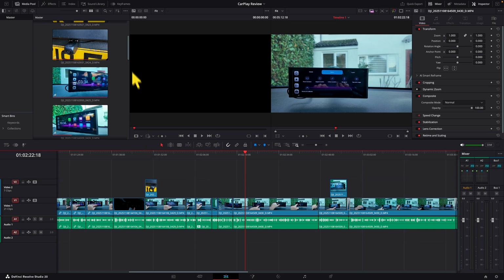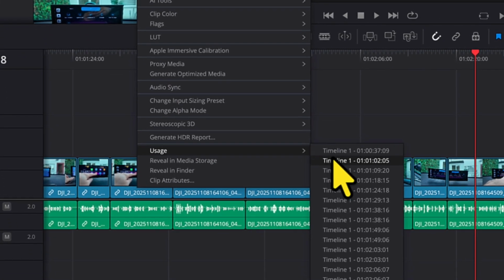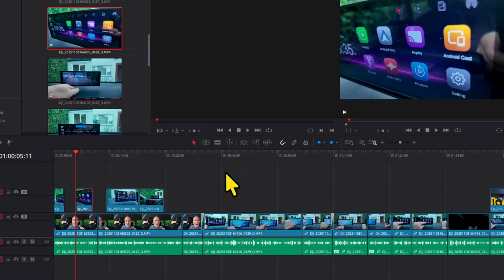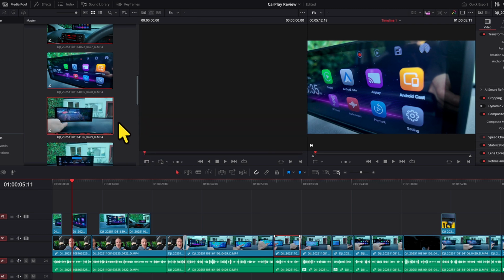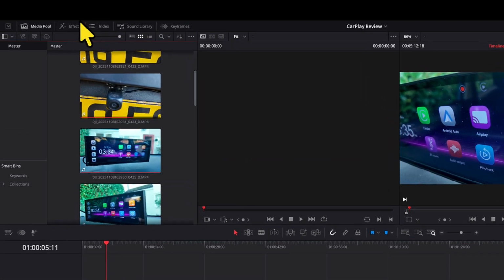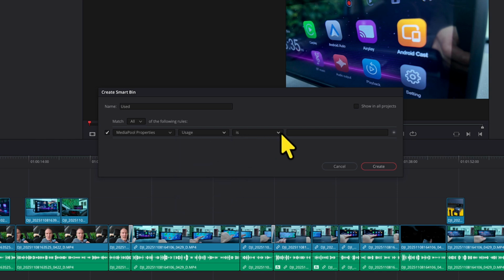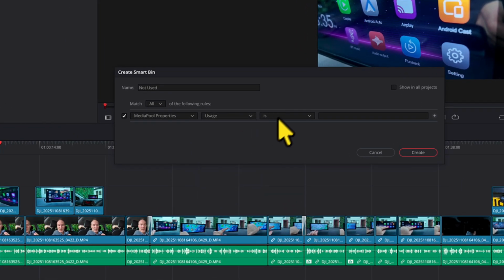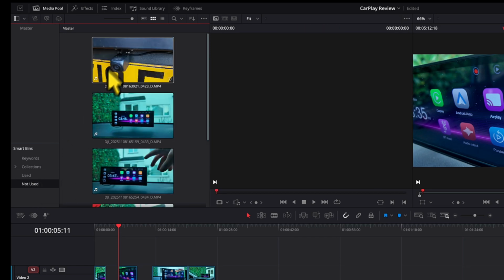Find Used and Unused Clips in DaVinci Resolve! Using Smart Bins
Struggling to track which clips you’ve already used—and which ones are still untouched—in DaVinci Resolve? In this video, I’ll show you how to use Smart Bins to instantly find used and unused clips in your project, saving time and keeping your media organized.

Whether you’re editing long-form videos, documentaries, or YouTube content, Smart Bins are a powerful (and often overlooked) feature that can dramatically speed up your workflow.

🎬 What You’ll Learn:
How Smart Bins work in DaVinci Resolve
How to automatically identify used vs unused clips
How to keep your media pool clean and organized
A faster workflow for large editing projects

🚀 Why Use Smart Bins?
✔ No manual searching
✔ Automatically updates as you edit
✔ Perfect for complex or multi-camera projects

🛠️ Works With:
DaVinci Resolve (Free & Studio versions)

Any project type: YouTube, short films, corporate videos, documentaries

00:36 Find usage of clips on timeline
01:55 Use Smart Bins to find Used Clips
02:28 Use Smart Bins to find Unused Clips